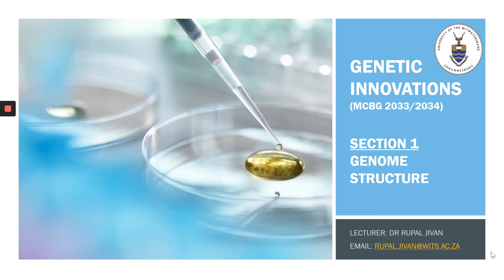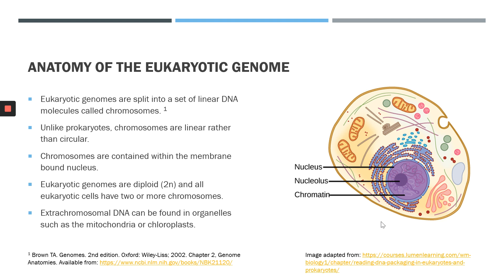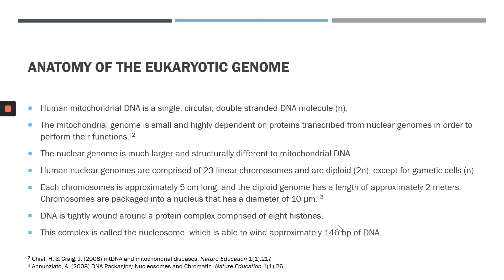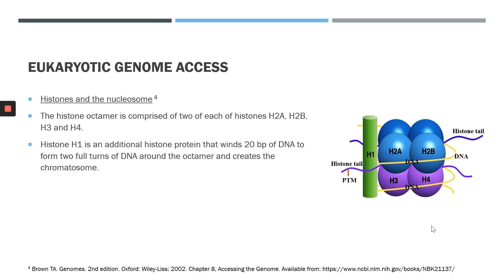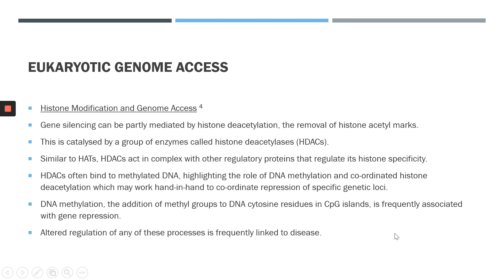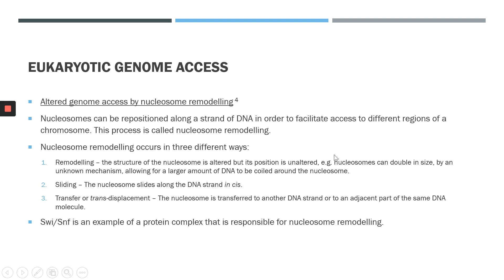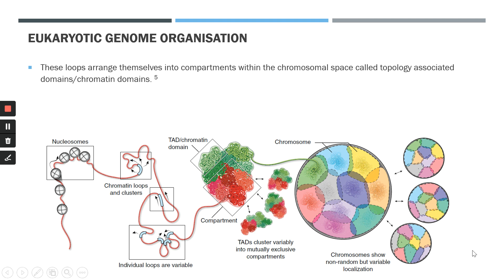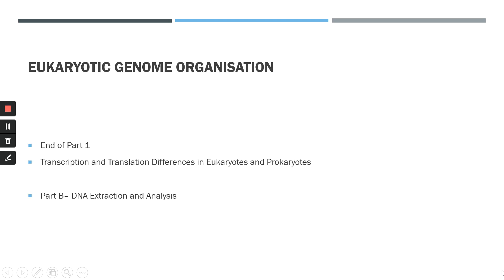Eukaryotic Genomes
This video has been uploaded for the Genetic Innovations (MCBG2034) course at the University of the Witwatersrand.